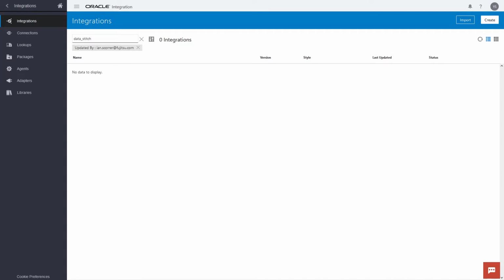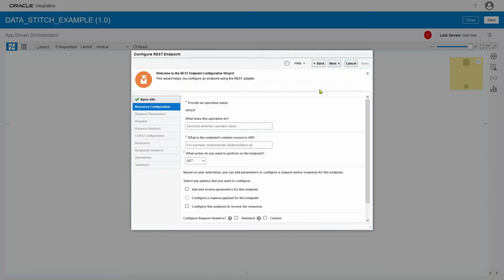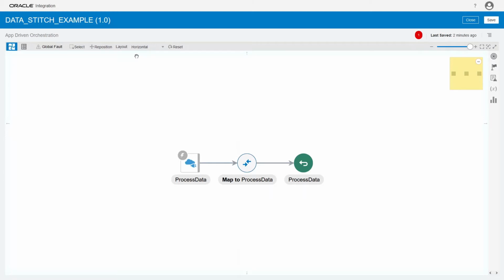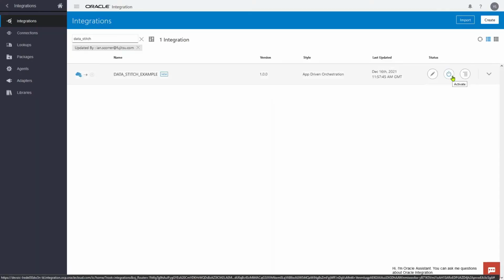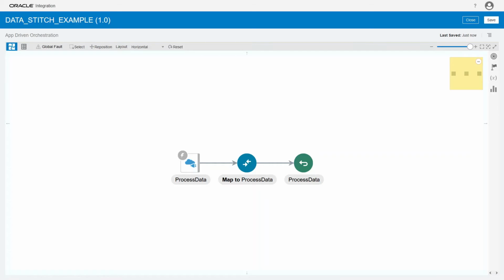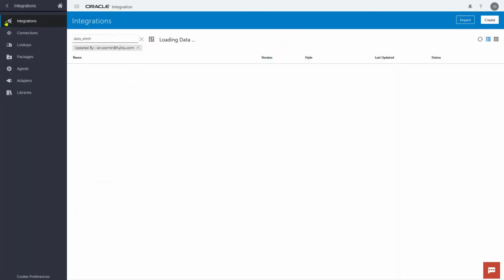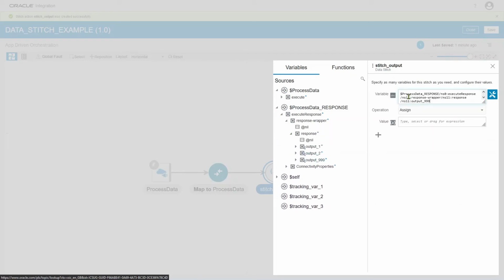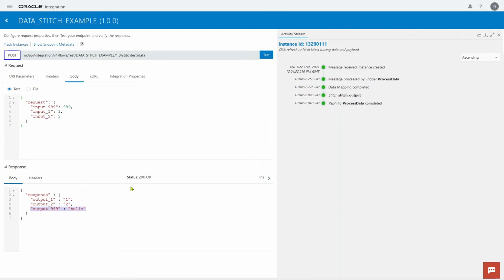Oracle Integration Cloud Basics - Data Stitch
In this video we take a very quick look at the "data stitch" action functionality in OIC.